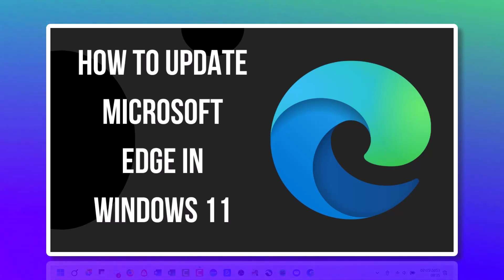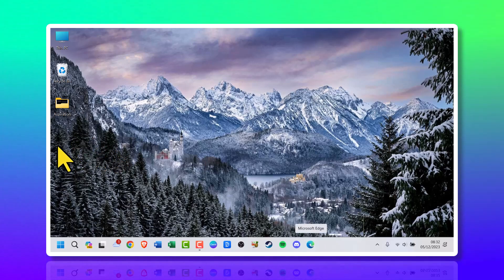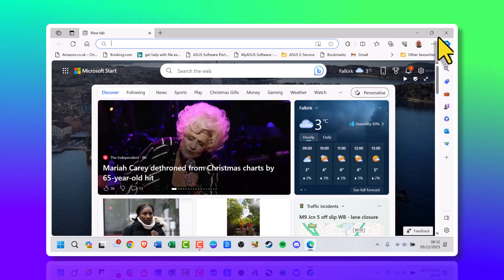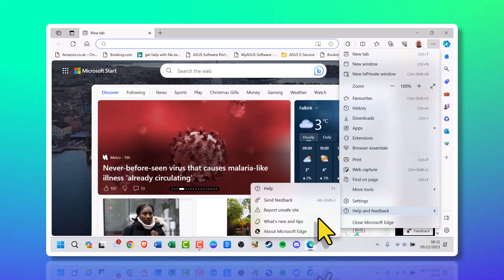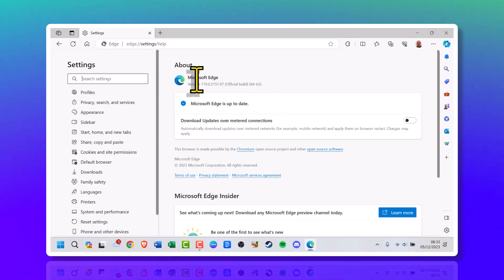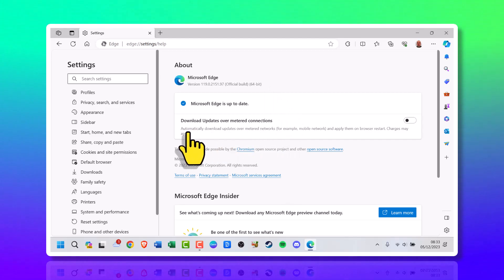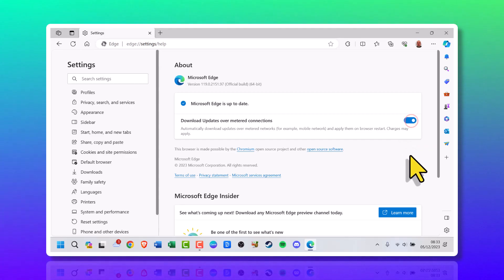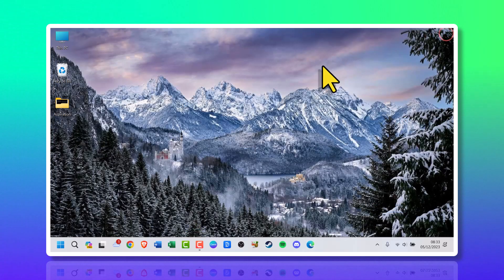How to Update Microsoft Edge in Windows 11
In this video, I will show you how to update Microsoft Edge in Windows 11.